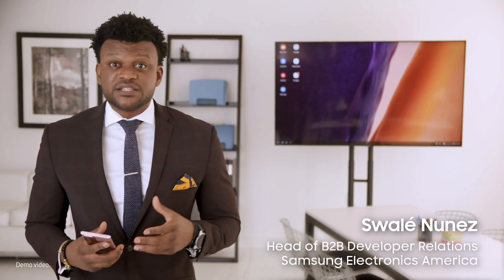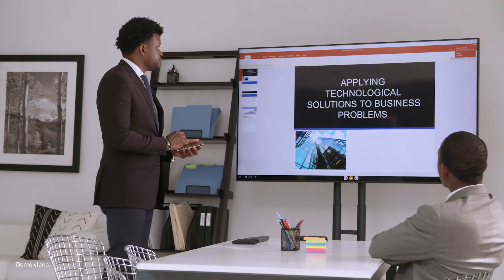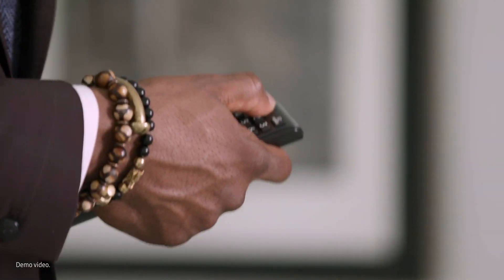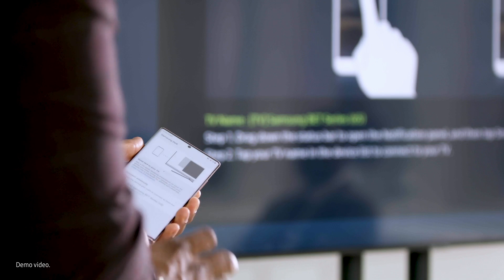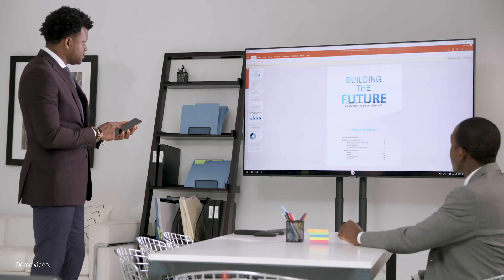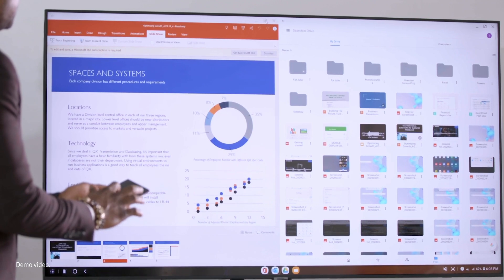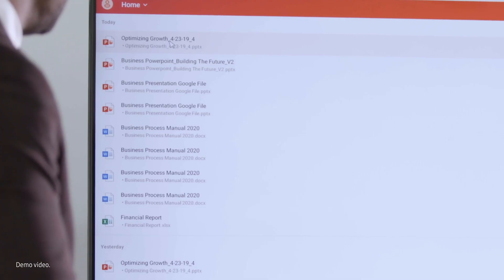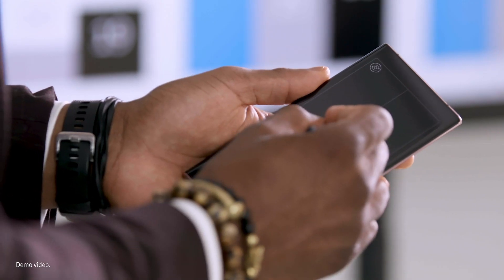Samsung Galaxy Note20 | How to use Wireless Dex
With the new Galaxy Note20, you can bring productivity to the big screen. Wireless DeX is a great way to share content or present slides from your phone to your Smart TV.

Starting at ₹64999. Get benefits up to ₹10000 and HDFC cashback of ₹9000. Pre-book now